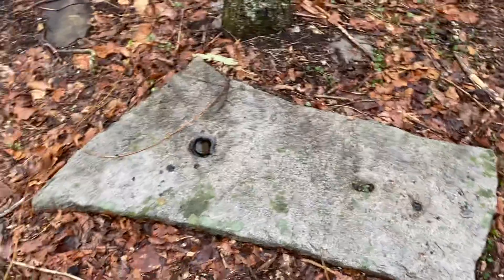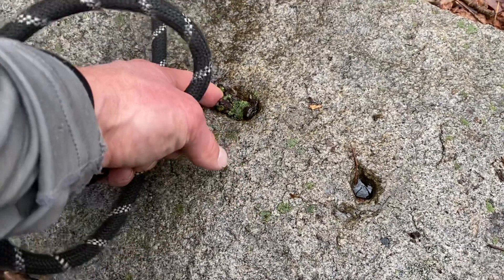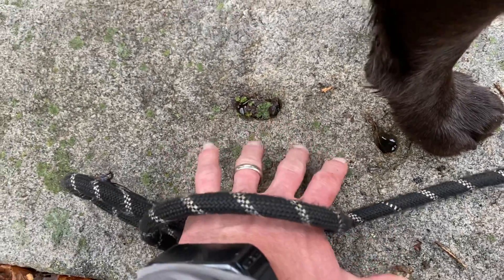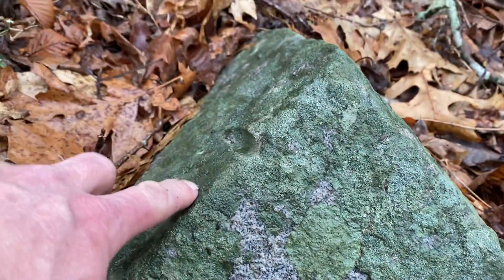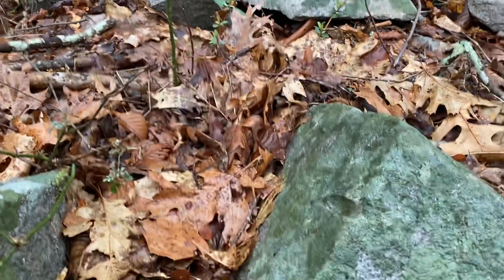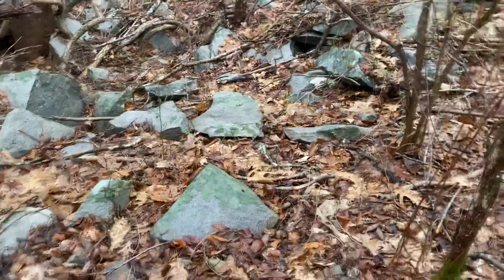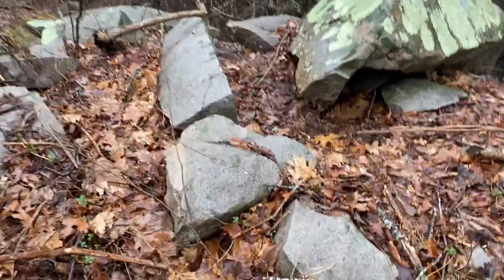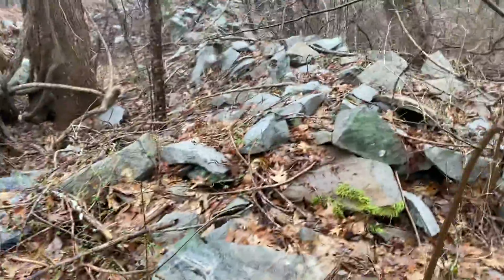Pequotsepos Preserve Stone Bridge and Quarry part 2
Avalonia Mystic,CT